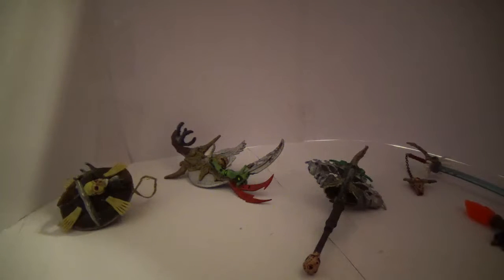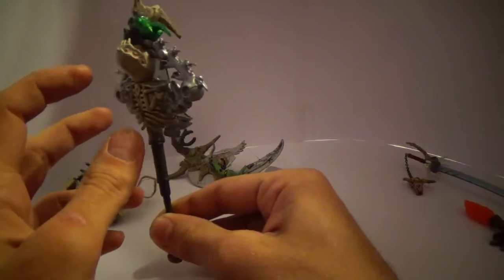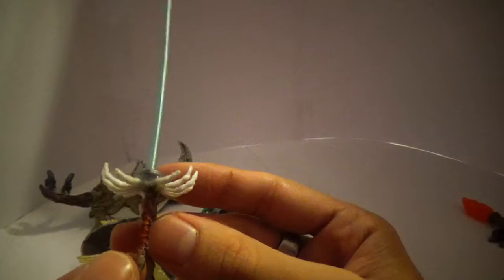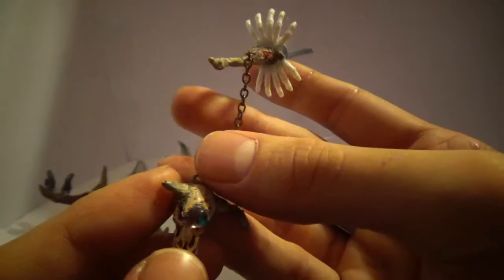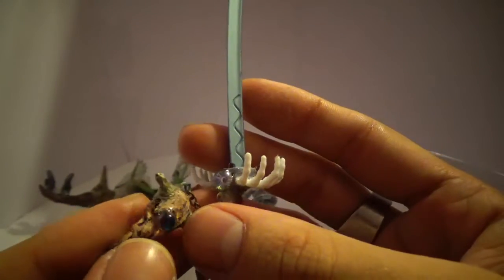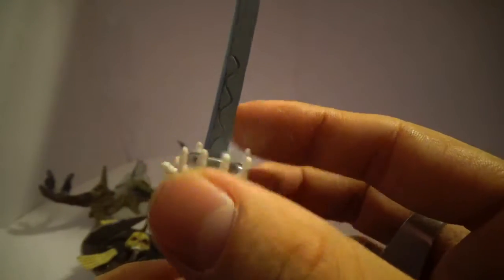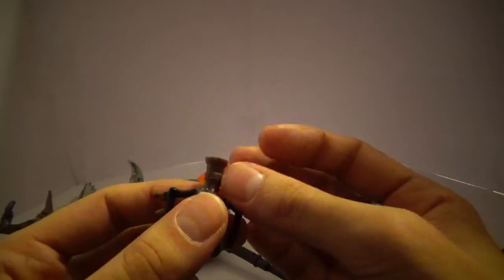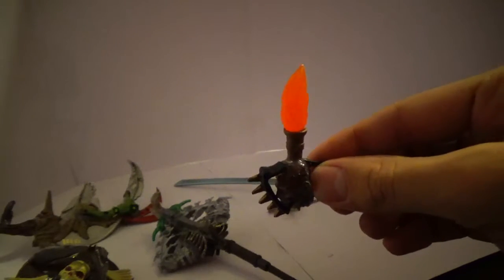" CRUEL AND CONFLICTED " FINALE * SHOWCASE * SERIES FOR BONE/DRAGON SET ( PART 3)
our finale pieces / set of dragon/bone weapons